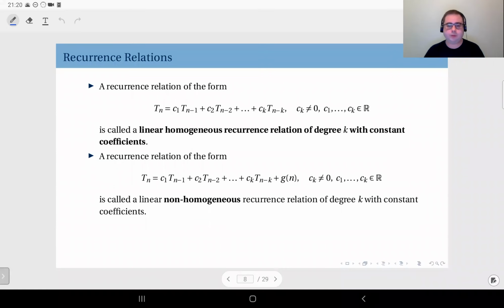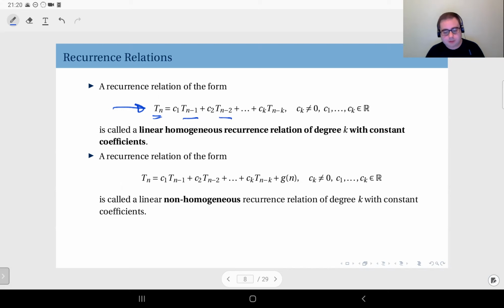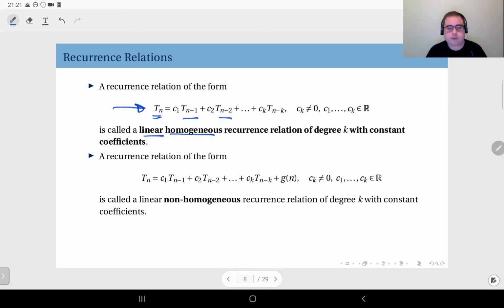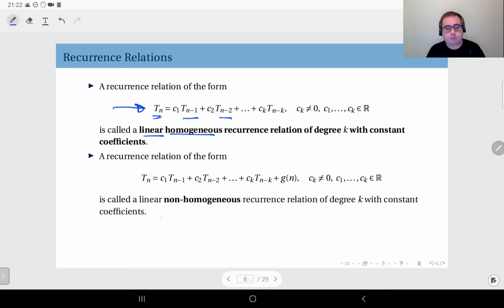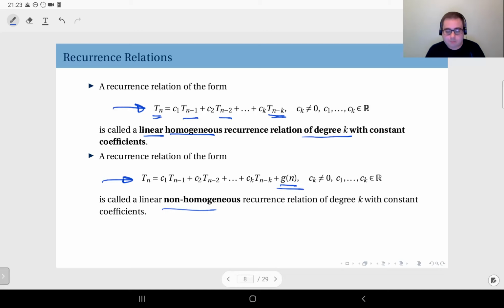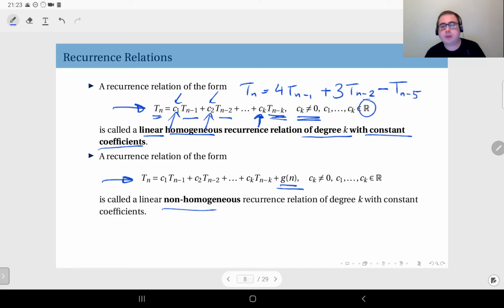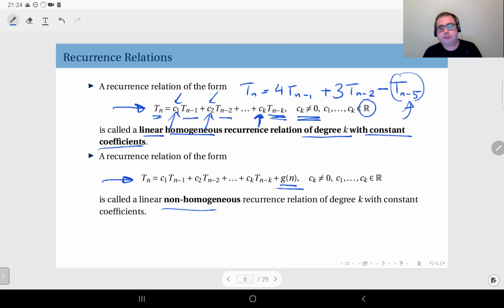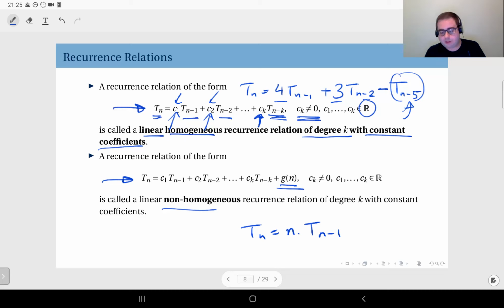11.03 Linear Homogeneous Recurrence Relations with Constant Coefficients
Linear homogeneous recurrence relations of degree k with constant coefficients, and their characteristics.